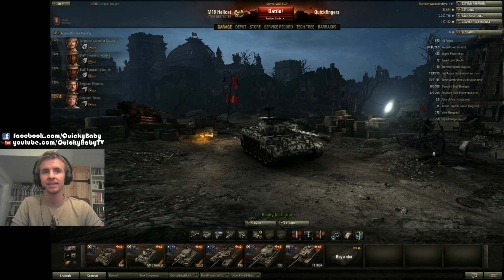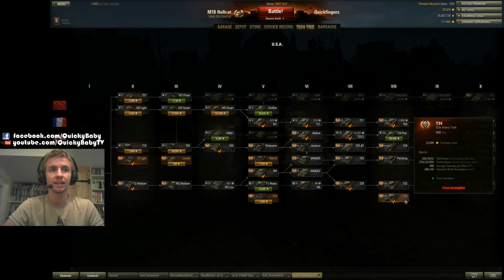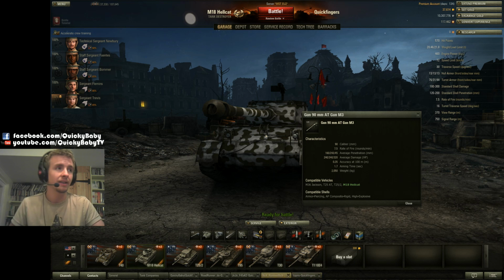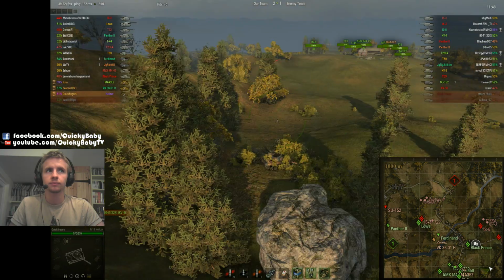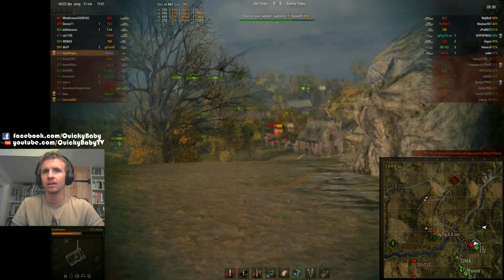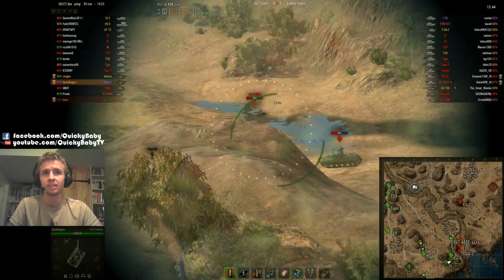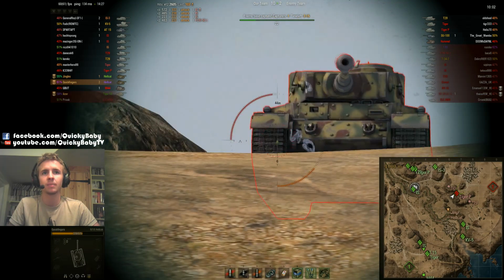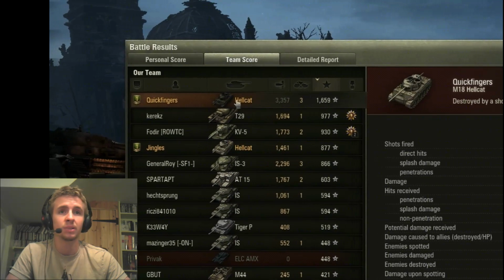World of Tanks || Hellcat - Tank Review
Gameplay review of the Hellcat an elite dream...

Tuesdays
Thursdays
and
Sundays